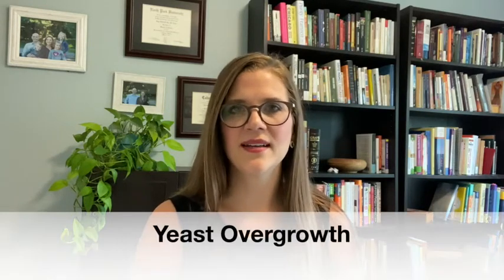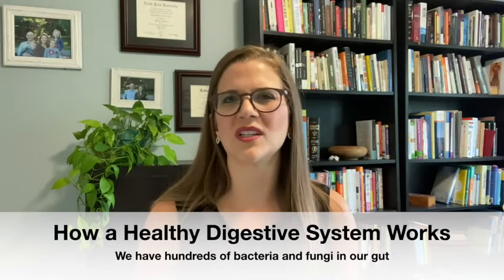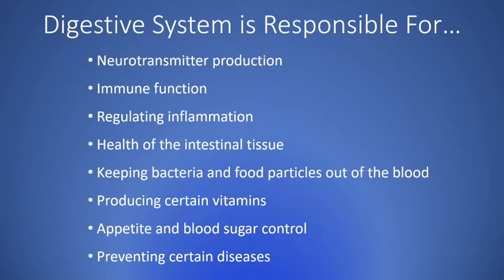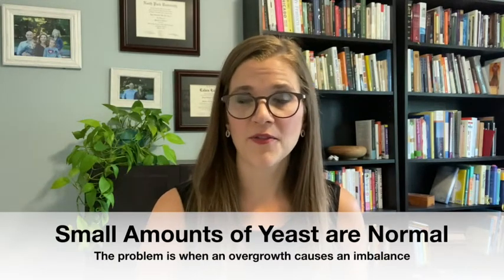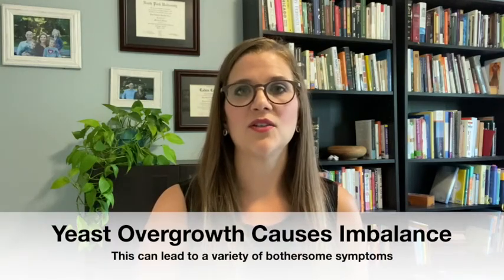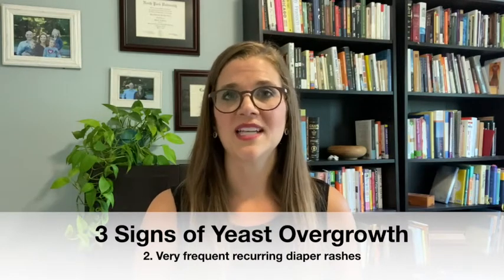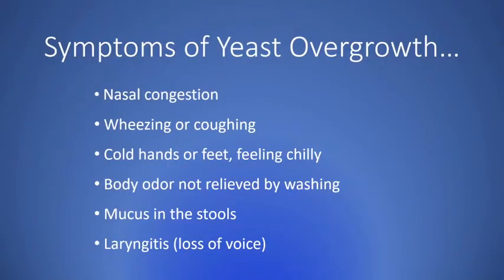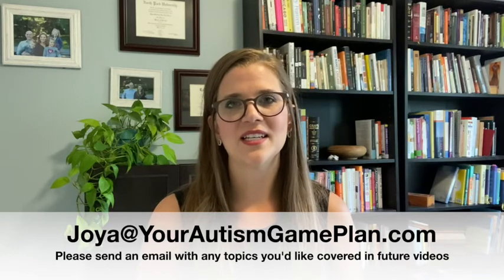How Yeast Overgrowth Affects Children with Autism Part 1: Signs and Symptoms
When you're ready to take Your Autism Game Plan to the next level, register for the course

For more information on signs and symptoms of yeast overgrowth, please